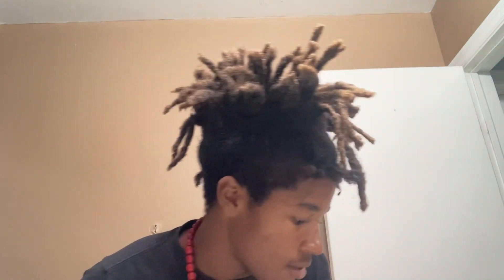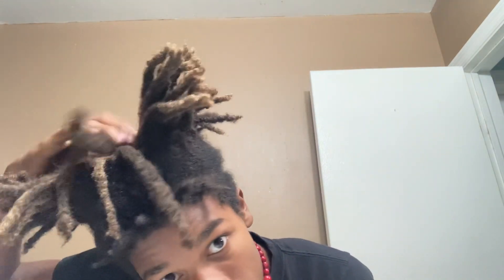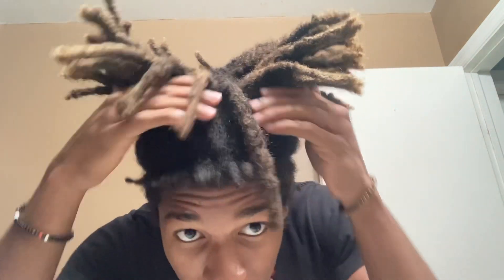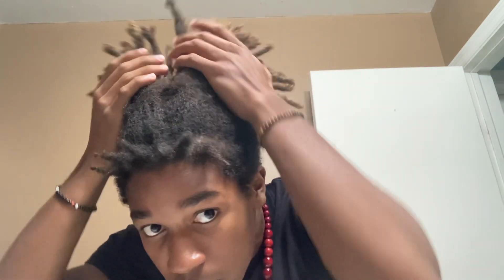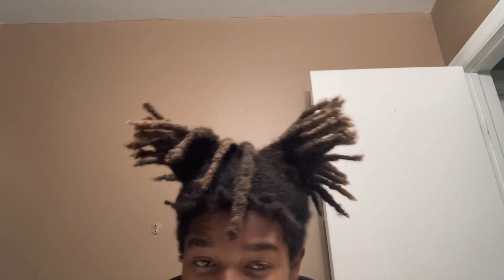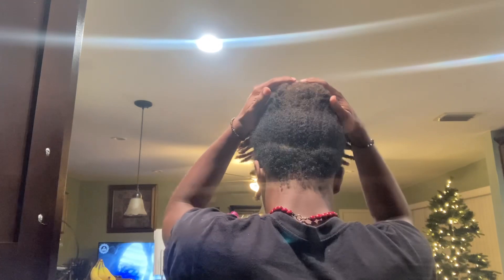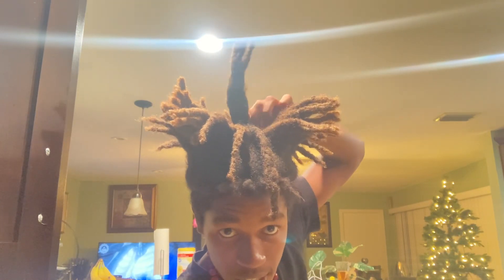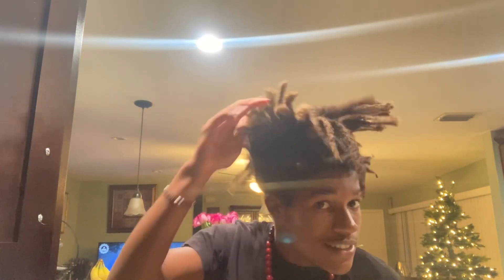Freeform Locs Christmas edition 2022!